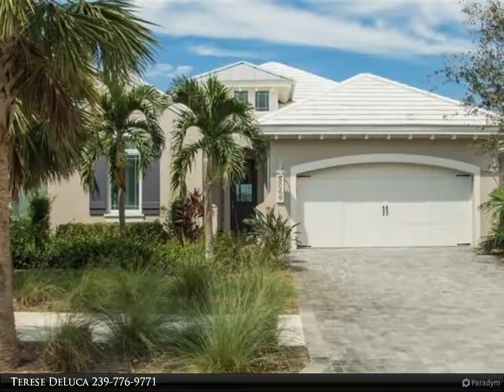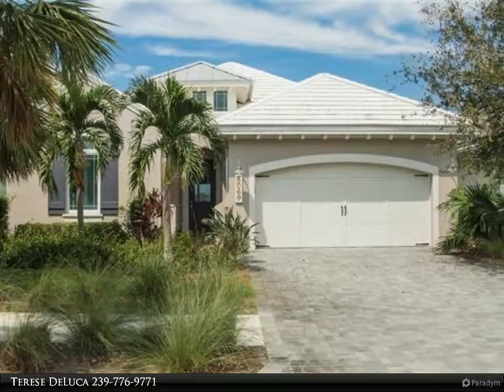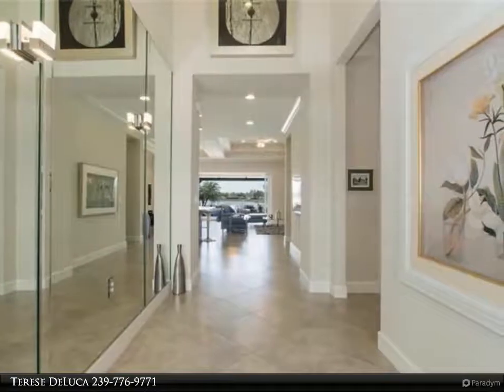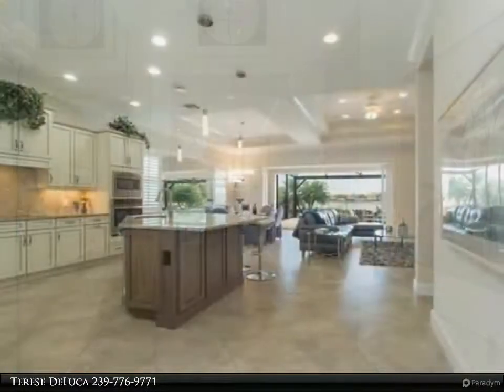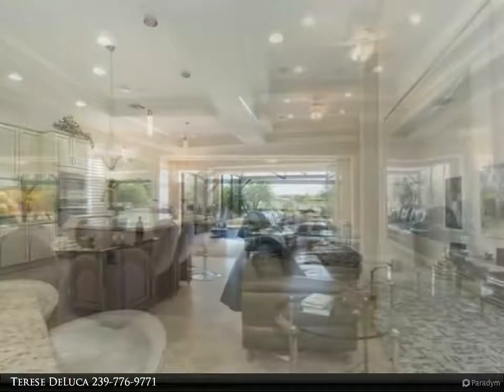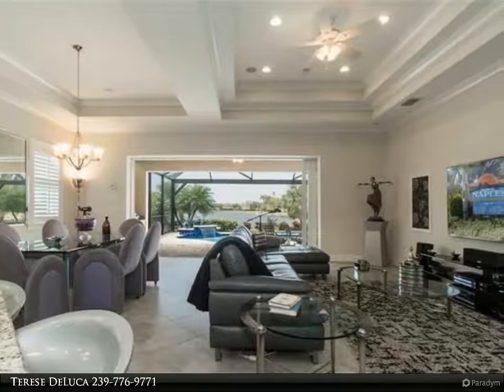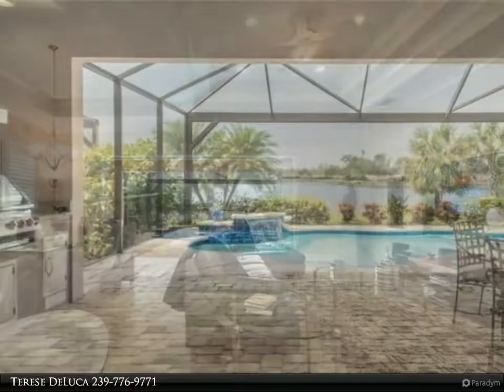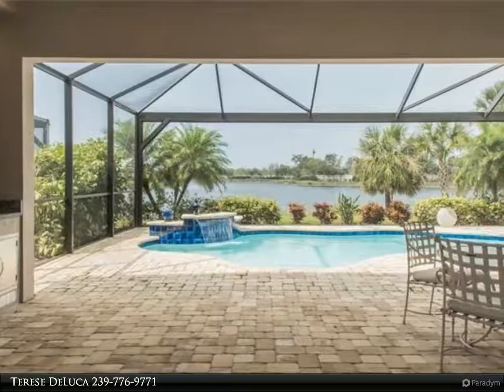Berkshire Hathaway HomeServices Florida Realty - 5069 Tortola CT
A Wisteria floor plan!!! This beautiful pool home offers a long lake view and is just the rental you have been looking for. The 3 bedrooms, plus den, has a wide-open floor plan that gives you the grand feeling of luxury. Relax and dine on the screened lanai, or cool yourself off with a dip in the pool. Keep open the pocketing sliding doors and entertain like royalty in the comfortable great room. Serve your guests from the spacious, well-equipped kitchen, with its oversized countertop. At days end, dream the night away on your soothing king bed. And your guests will not be neglected as they will be content, in their well-appointed rooms, after an evening on the den&x2019;s reclining sofa, enjoying the curve TV. If sport is on your itinerary, walk, jog, or bike on the over 8 miles of nature trails, kayak down the Cypress Waterway to the Gulf of Mexico, workout in the state of the art fitness center, swim laps in one of the community pools, play tennis, pickle ball, or take a yoga class. Located just four miles to Downtown Naples&x2019; famous 5th Avenue, this gated community is where you want to be.

Terese DeLuca
Berkshire Hathaway HomeServices Florida Realty